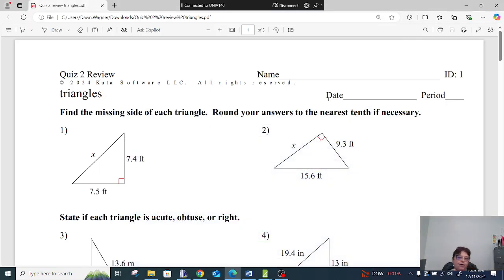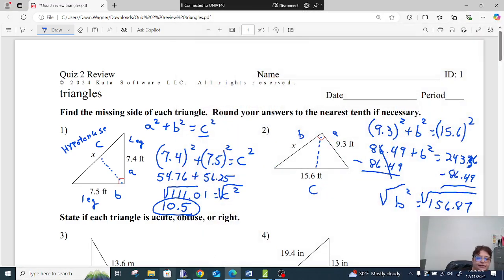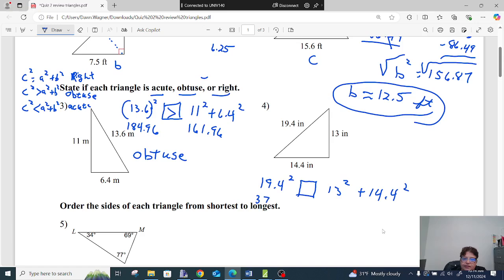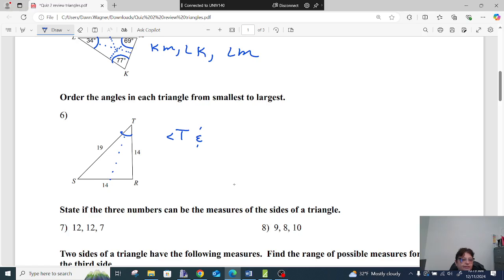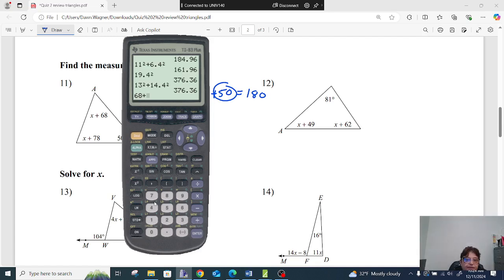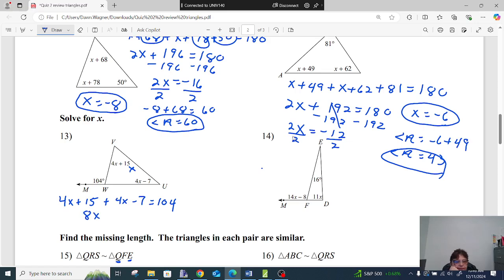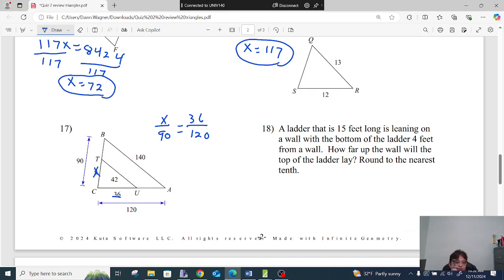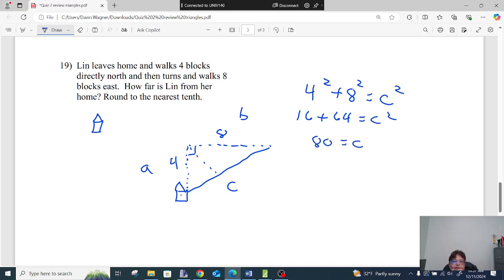Review Quiz 2 Triangles